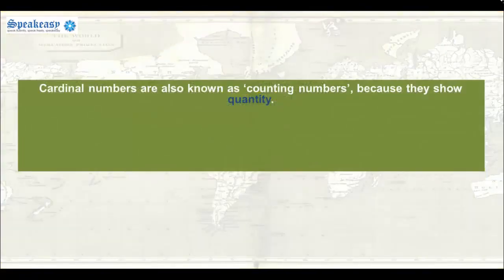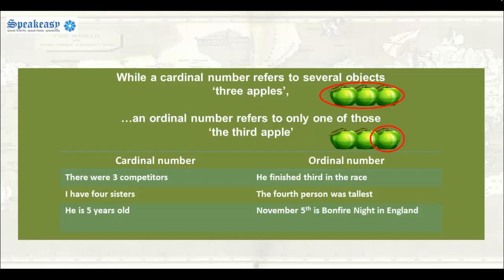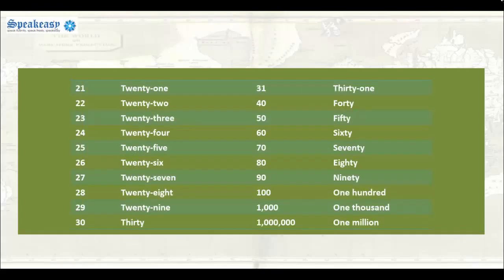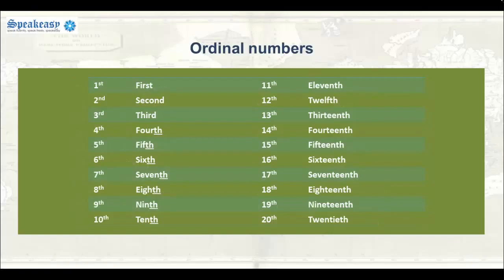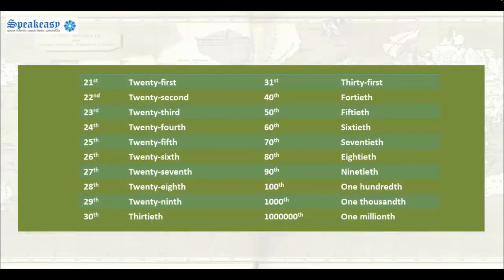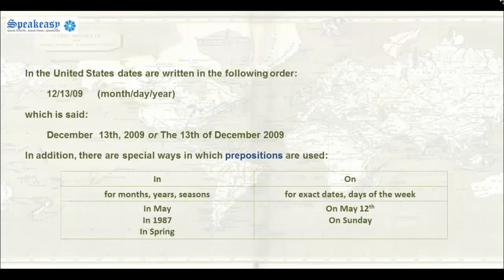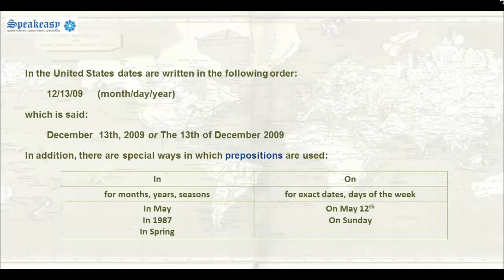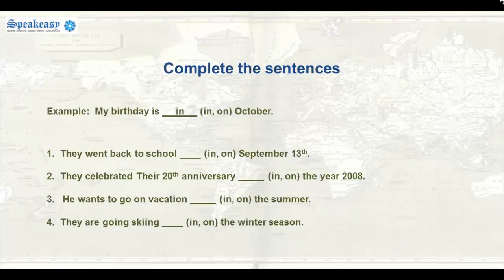Learn English Online with A Native English Teacher Cardinal and ordinal numbers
Description
Learn English online with a native teacher

Learn conversational English, vocabulary, English idioms, Business English, preparation for IELTS & TOEFL.

Course Description

The videos in this course are designed for all levels of English speakers. You can use this course to improve you understanding of English grammar by following along on the videos and completing the downloadable exercises afterwards. Use this course to boost your vocabulary and learn all of the most common idioms in the English language.

Familiarize yourself with the terminology used in the business world and improve your ability to communicate and do business with native English speakers, or improve your chances of landing a job in an English speaking country. Go straight to the topics that interest you, or watch them in the order set out for you.

- Improve your accent.

- Prepare for international certification such as TOEFL, TOEIC and IELTS.

- Learn Business English.

- Increase your vocabulary.

- Improve your pronunciation and grammar.

All you need is a computer (a laptop or smartphone will do), good internet connection and a headset. No books or complicated software.

Our focus is on conversation and getting you talking. Even the grammar is taught in a very interactive and verbal manner. Every class includes all the fundamental skills - speaking, listening, reading and grammar. Classes can be tailored to meet any personal objective.

Classes are suitable for all levels and all purposes (business english, exam preparation, beginners to advanced).